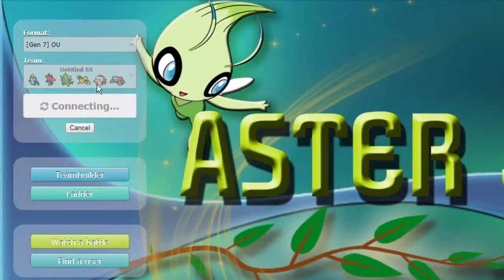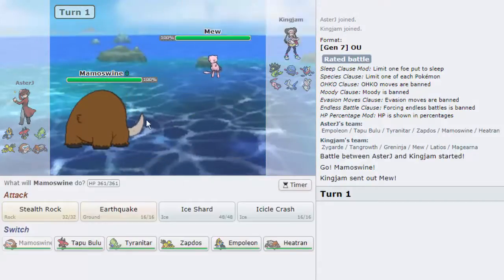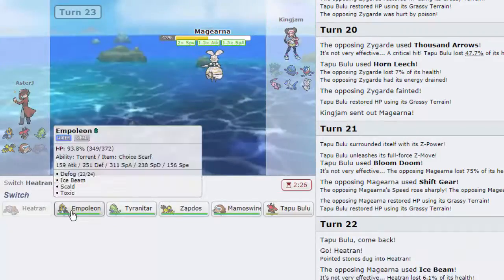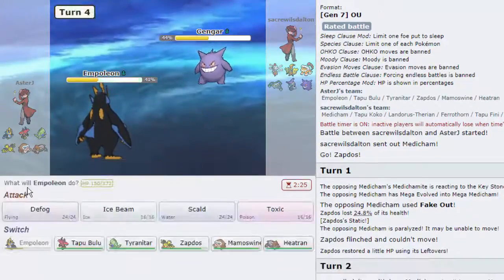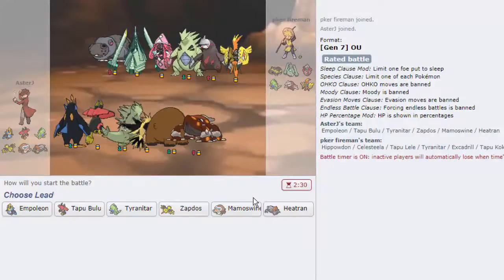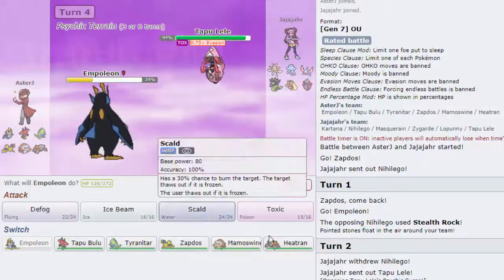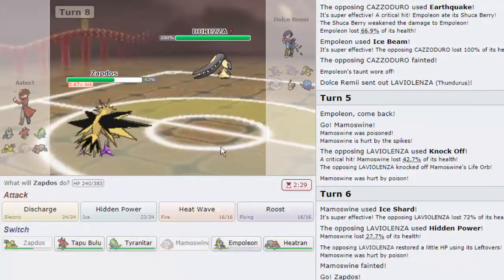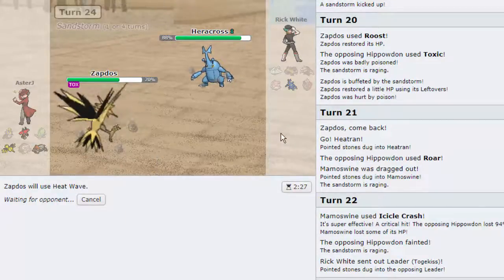BACK IN OU!- Pokemon [SUN/MOON] Showdown Live #46 w/ AsterJ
Alright guys I FINALLY have a live for all of you, hopefully more to come, been really enjoying uploading again :)